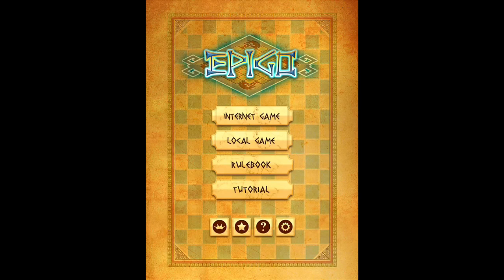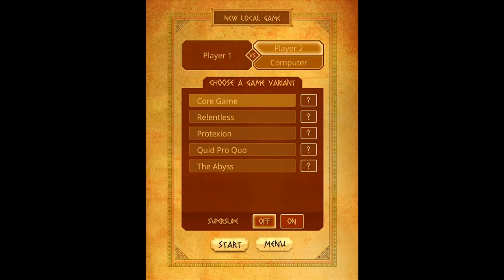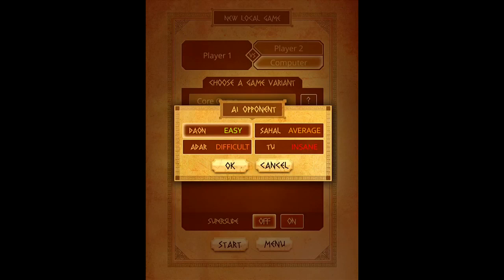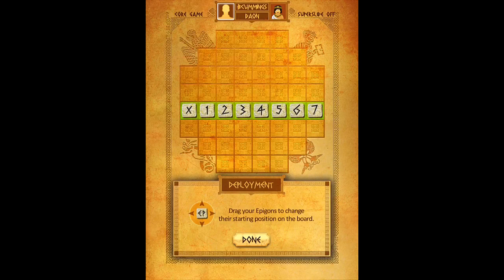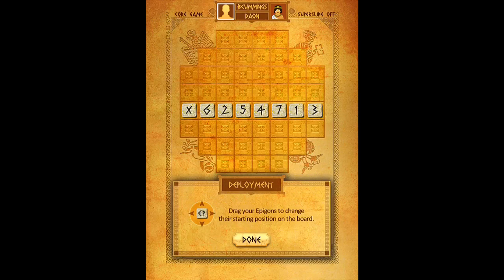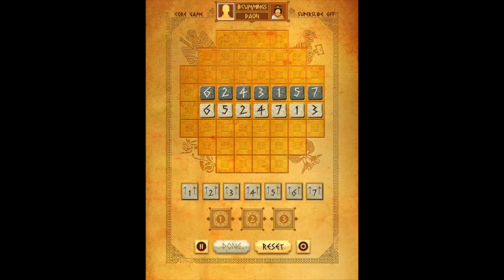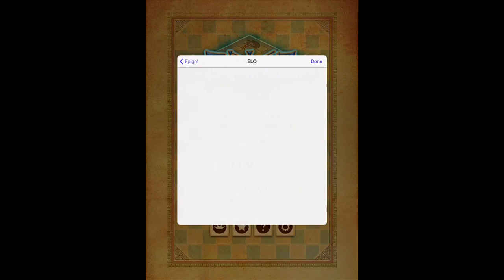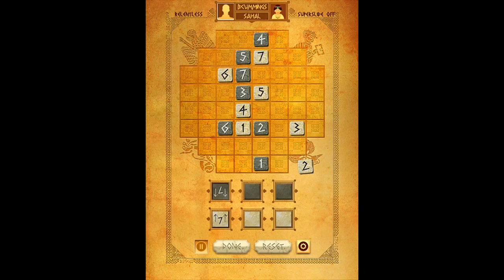Epigo - iOS Review